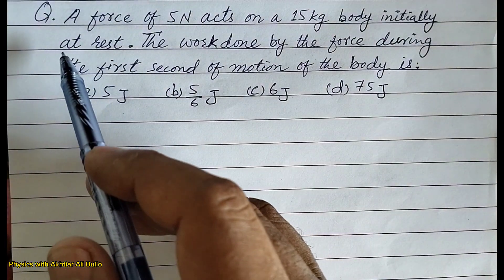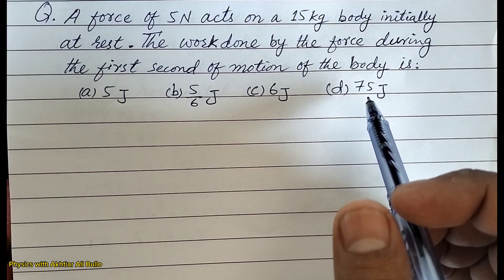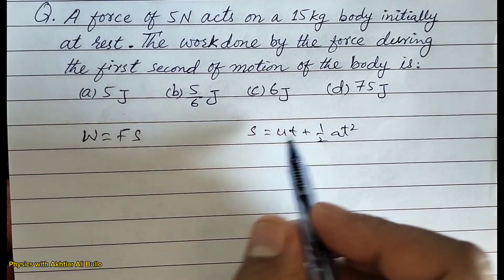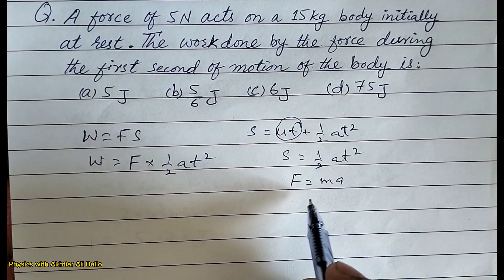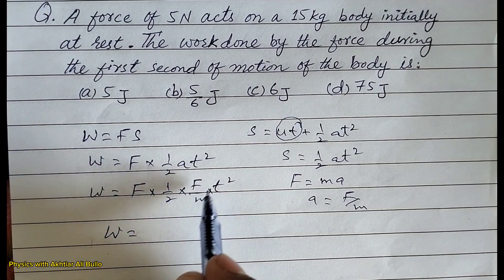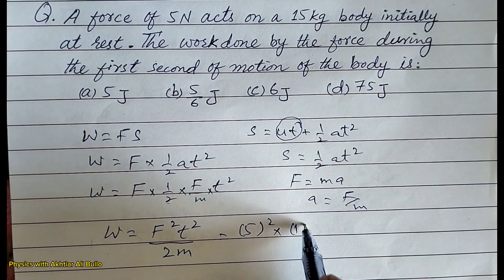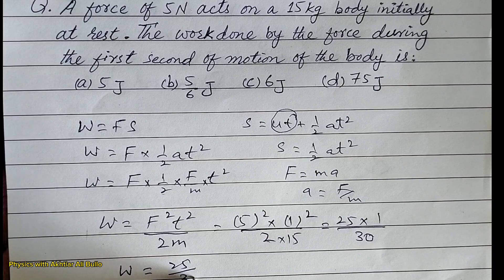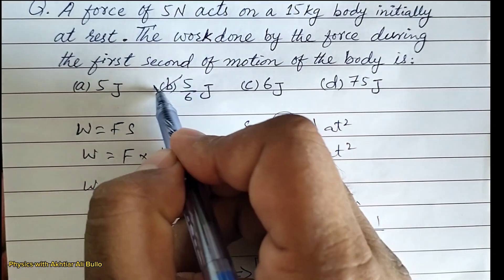A force of 5N acts on a 15kg body initially at rest. The work done by the force during the first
A force of 5N  acts on a 15kg body initially at rest. The work done by the force during the first second of motion of the body is

Work mcqs Solution